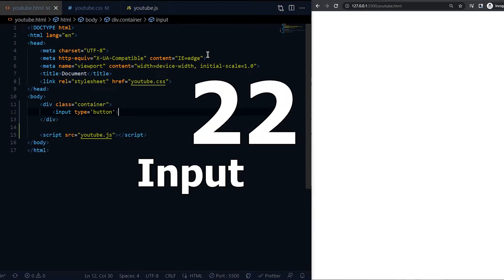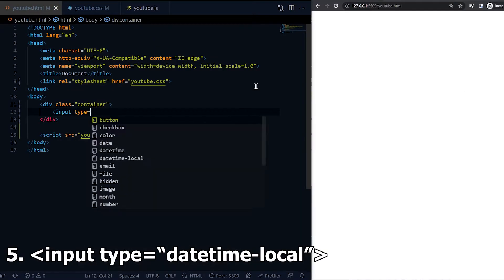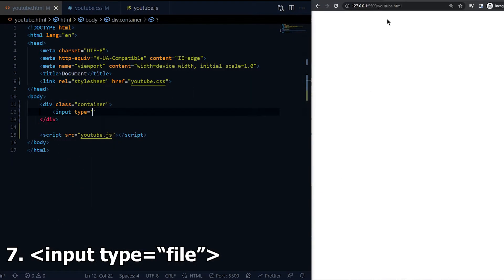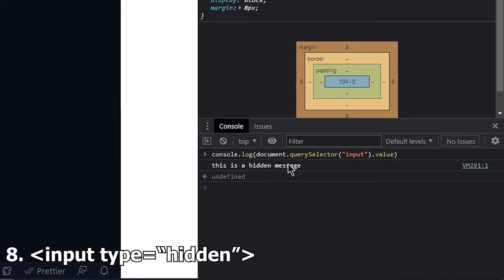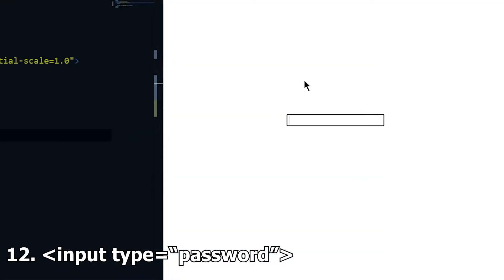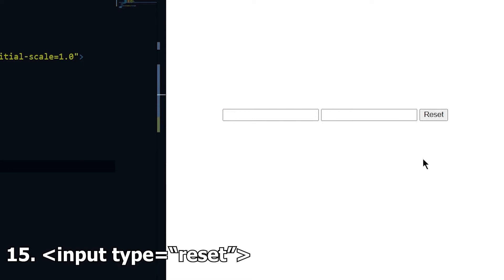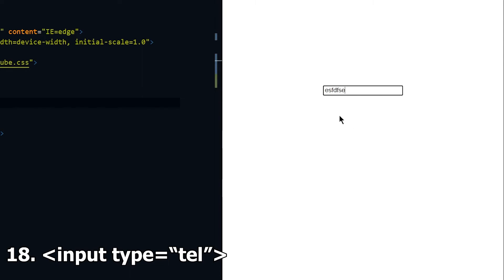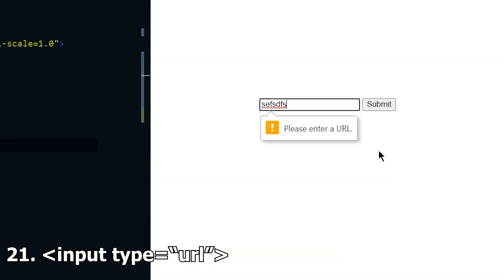All 22 Input Types Explained (HTML)